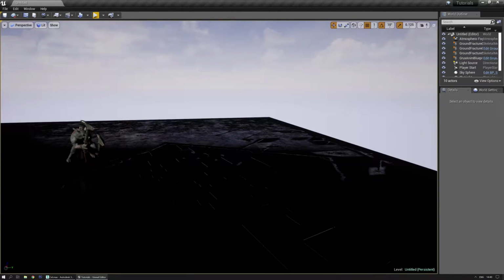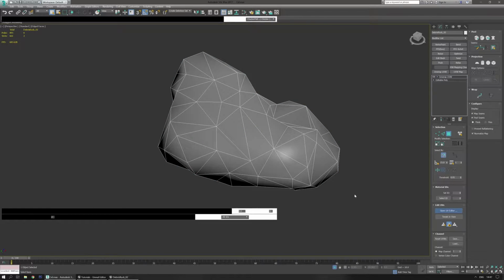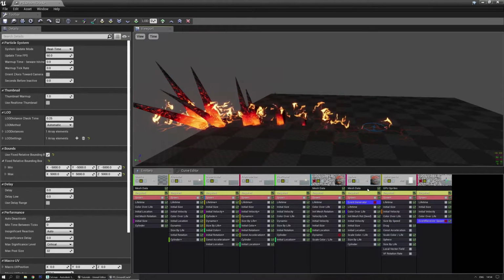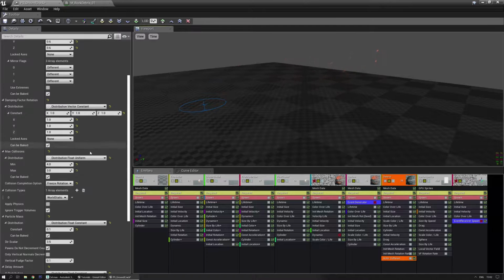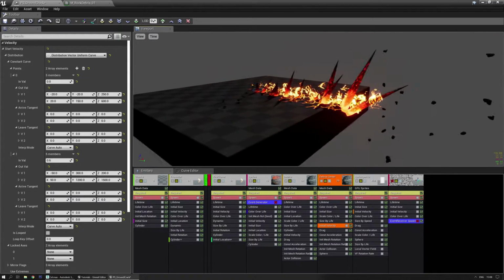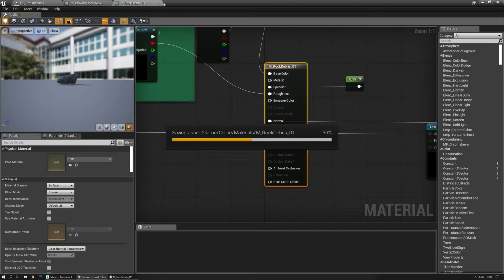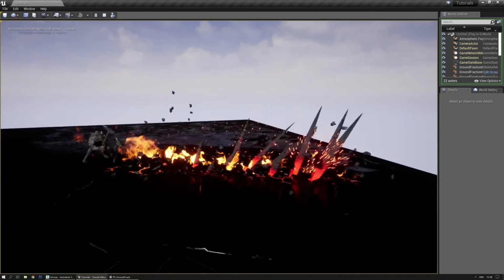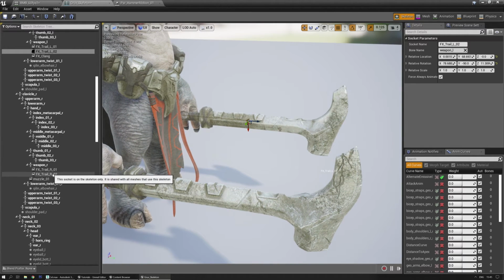[UE4] VFX Overhaul: Destruction - 6 - Adding debris and tweaking the spikes.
Going to do a semi-full overhaul of an effect someone else made.
In this case the effect was made by a vfx artist that just started out a year ago.

It will be good practice for the both of us.

Tweaking/overhauling the spikes, and adding some much needed debris.

Be sure to check out my UE4 marketplace for awesome vfx packs!